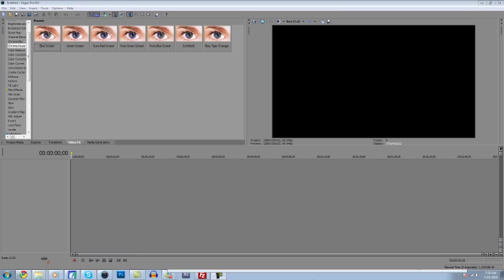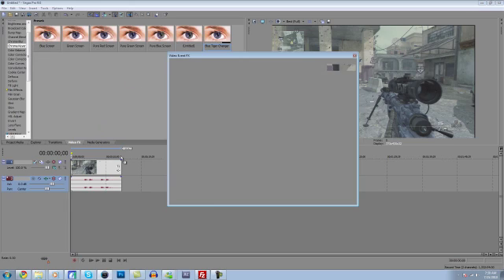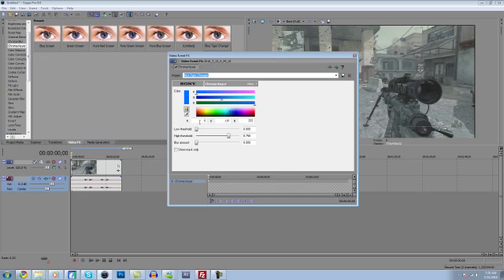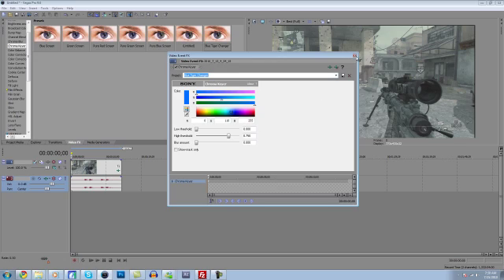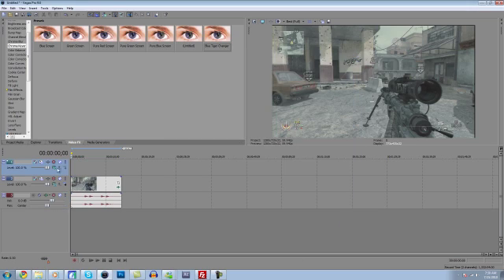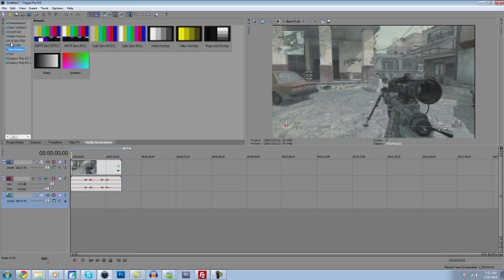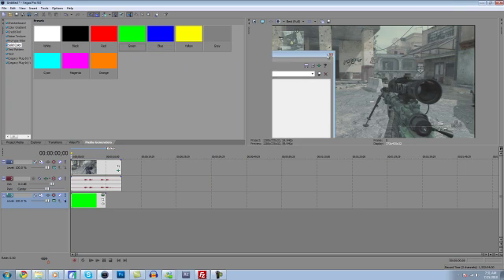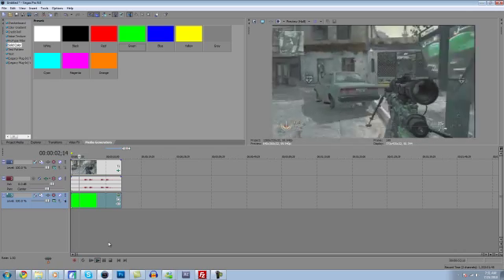Sony Vegas - MW2 Camo Replacement Tutorial